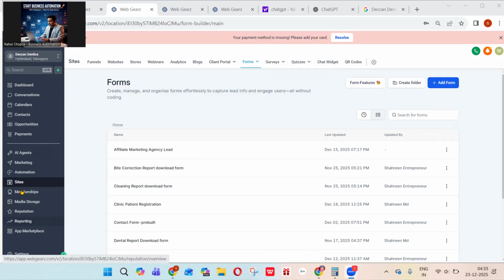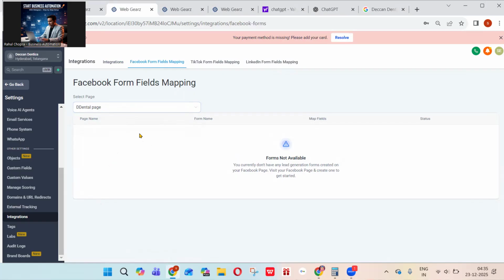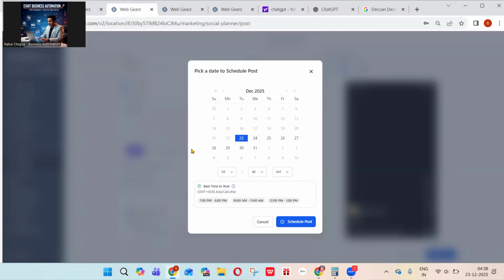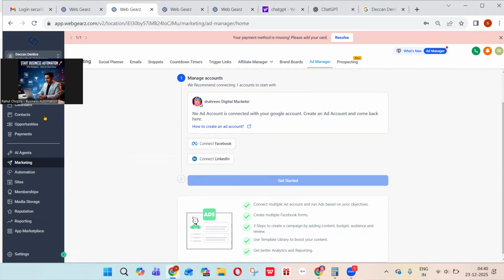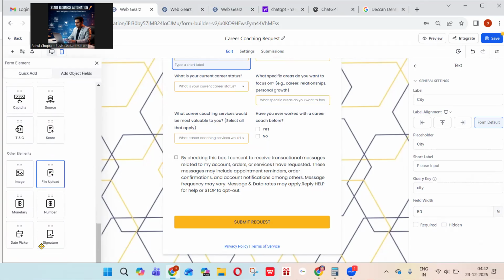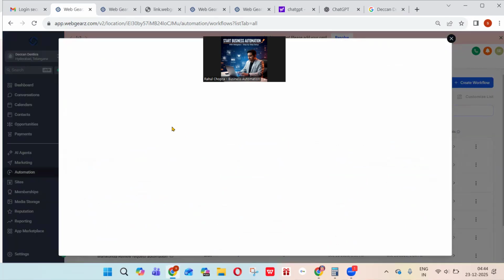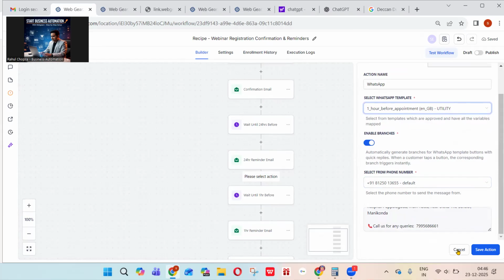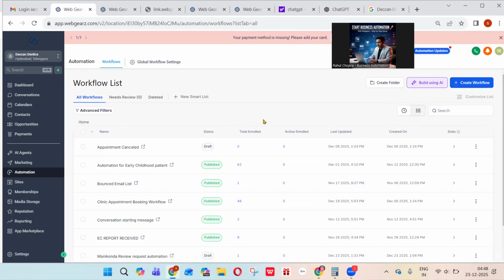Webgearz automation for webinar related Automation